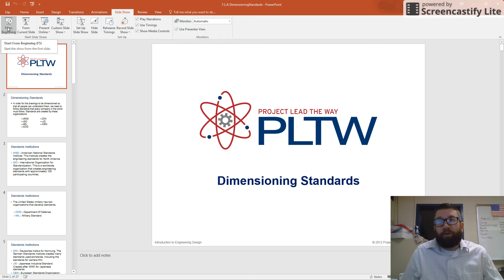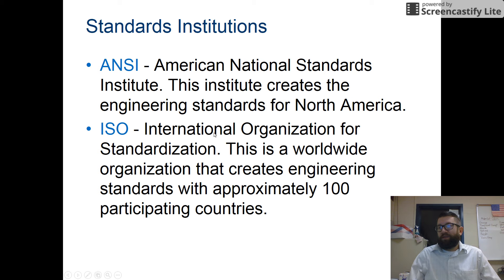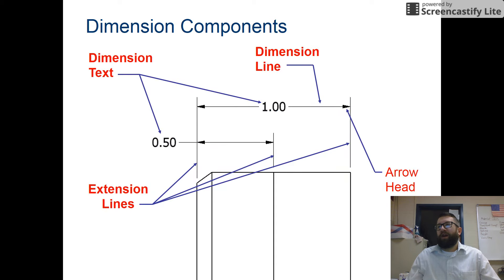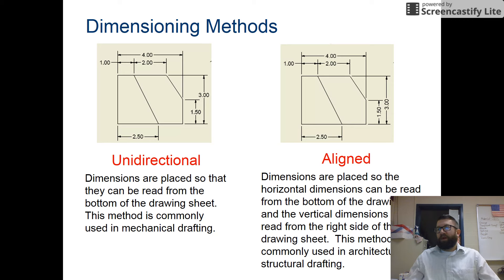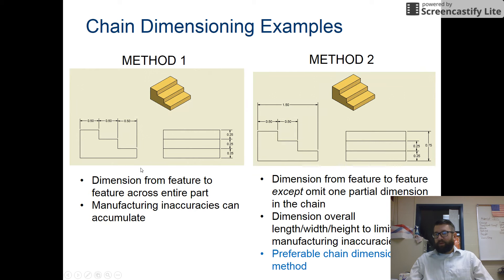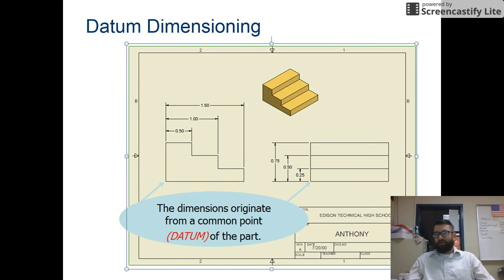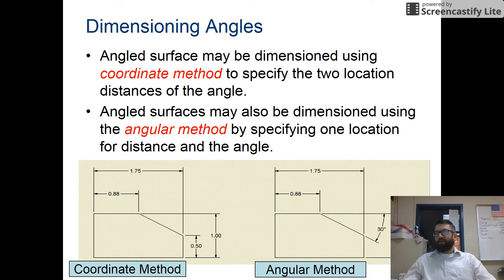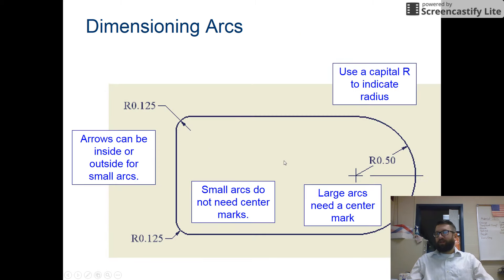PLTW IED Unit 7.1 Dimensioning